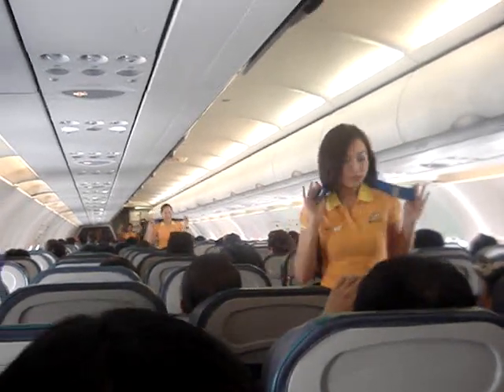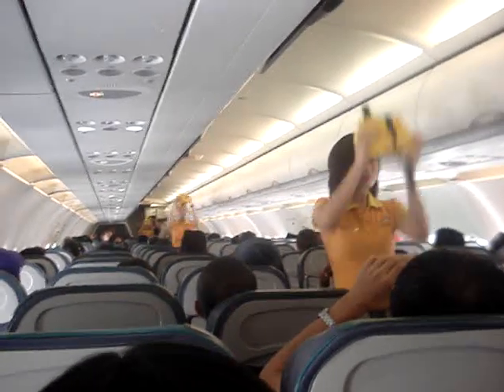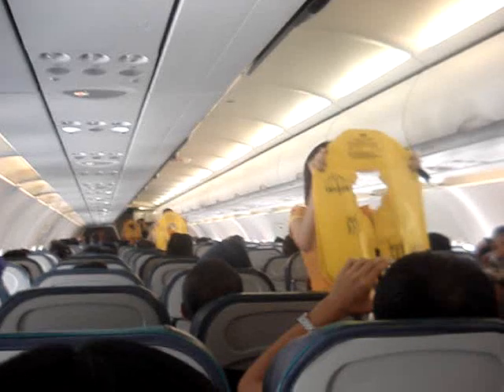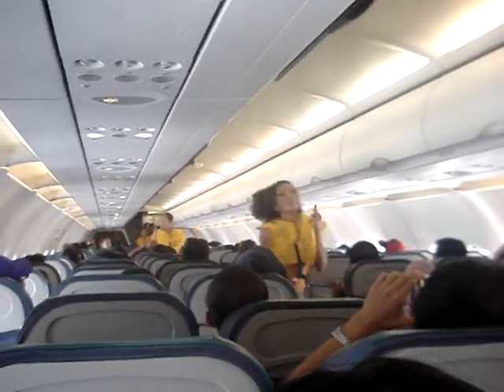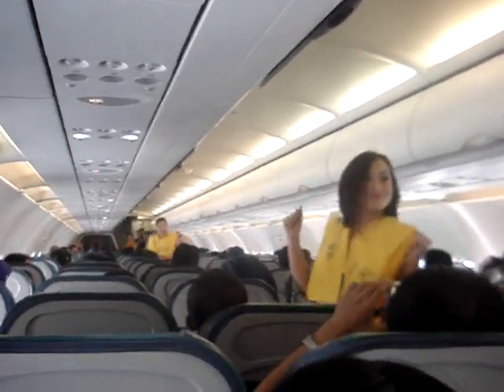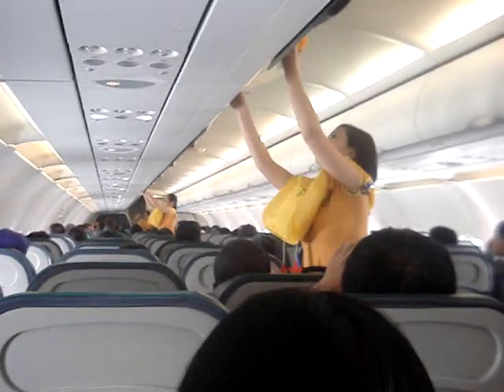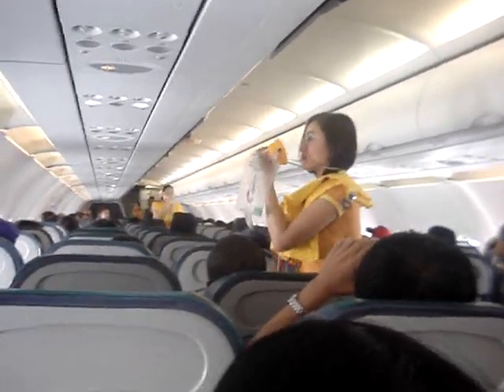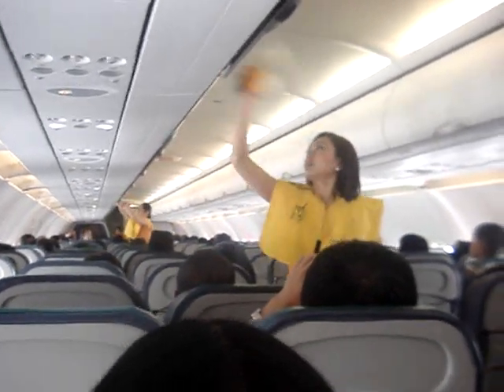Cebu Pacific FAs dancing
something interesting happened on my cebu pacific flight this afternoon. the FAs suddenly burst into a dance!!!  that was soooo cooool!!!